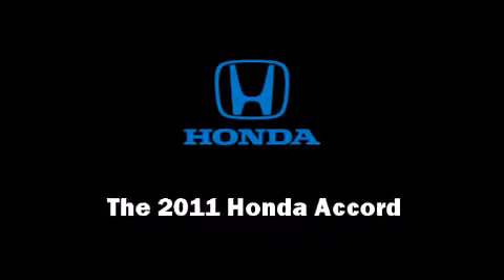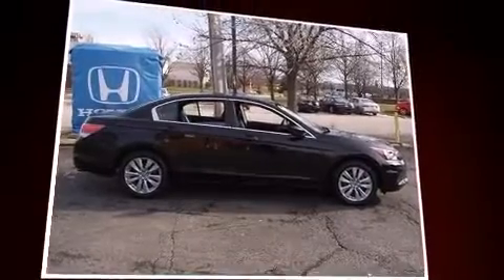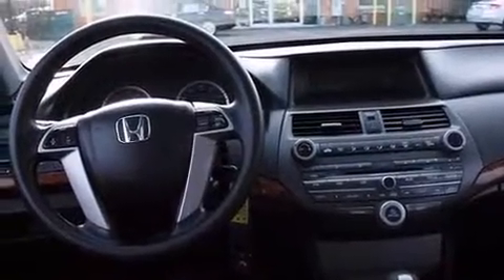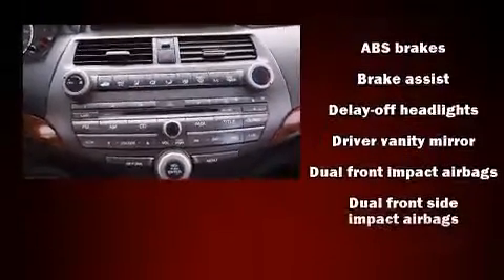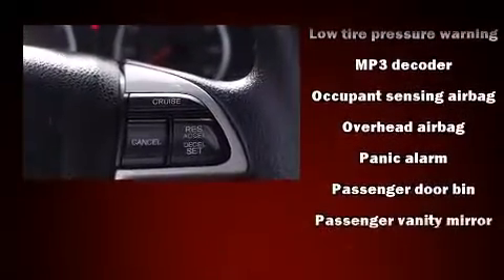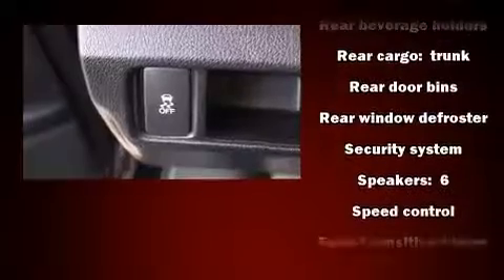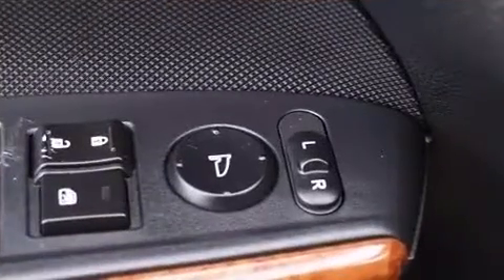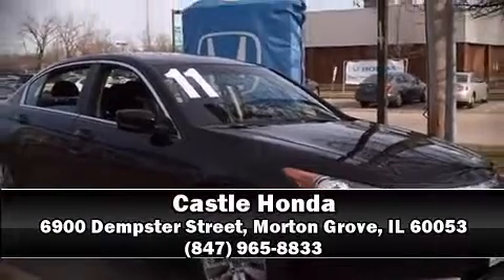2011 Honda Accord 2.4 EX in Morton Grove, IL 60053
Castle Honda
6900 Dempster Street
in Morton Grove, IL 60053

Discerning drivers will appreciate the 2011 Honda Accord. With fewer than 50,000 miles on the odometer, this 4 door sedan prioritizes comfort, safety and convenience. Under the hood you'll find a 4 cylinder engine with more than 170 horsepower, providing a smooth and predictable driving experience. All of the premium features expected of a Honda are offered, including: delay-off headlights, speed sensitive wipers, front bucket seats, air conditioning, power moon roof, power windows, and cruise control. Audio features include a CD player with MP3 capability, steering wheel mounted audio controls, and 6 speakers, providing excellent sound throughout the cabin. Honda also prioritized safety and security with features such as: dual front impact airbags, head curtain airbags, traction control, brake assist, anti-whiplash front head restraints, a security system, and 4 wheel disc brakes with ABS. This car was designed with safety in mind, allowing you to drive with even greater assurance. A Carfax history report indicates just one previous owner. We have the vehicle you've been searching for at a price you can afford. Please don't hesitate to give us a call.